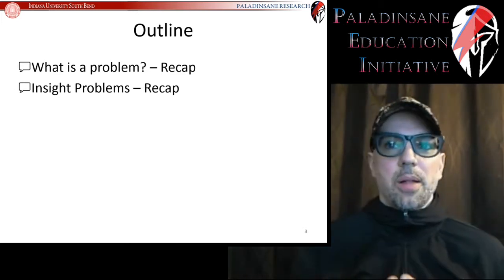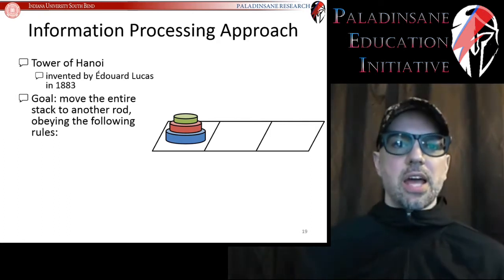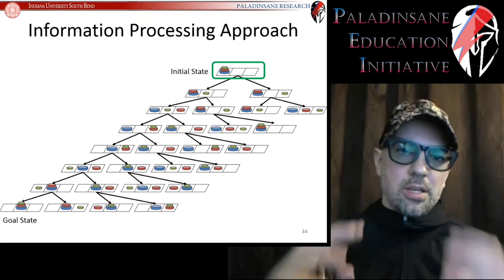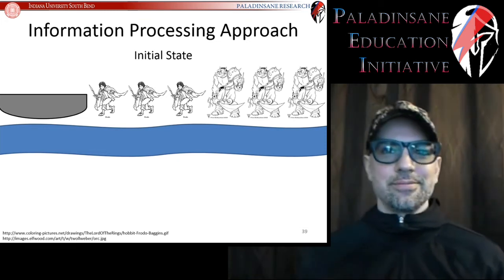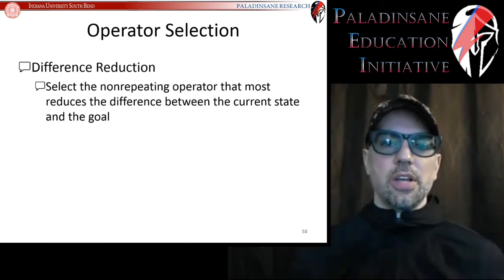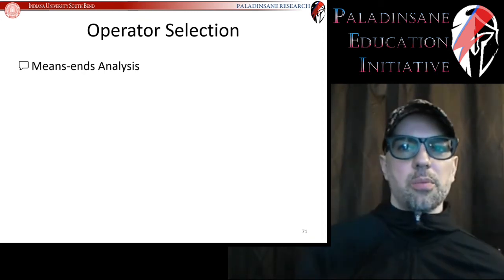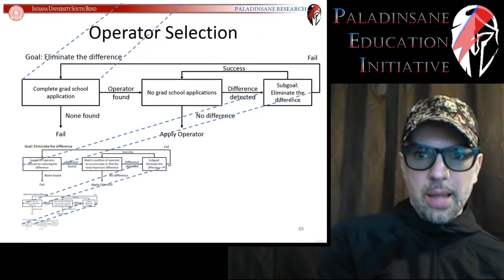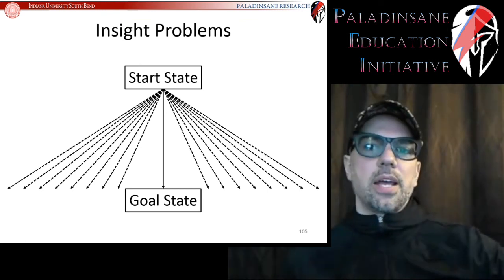IUSB Spring 2020 P335 - W14C1 - Chapter 12: Problem Solving & Creativity - Information Processing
What is a problem? – Recap
Insight Problems – Recap
Information Processing Approach
Operator Selection
→Back-up Avoidance
→Difference-Reduction Method
→Means-End Analysis
Insight Problems